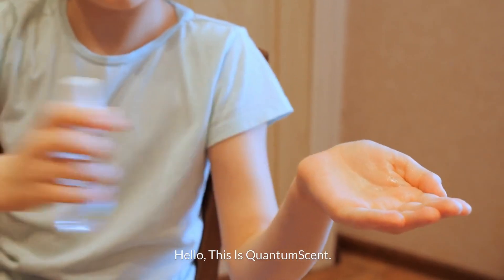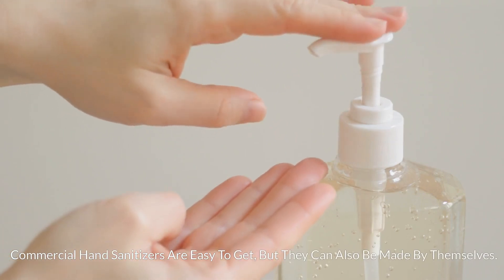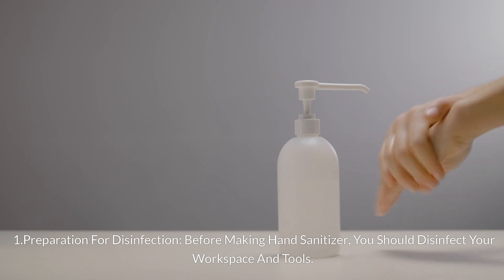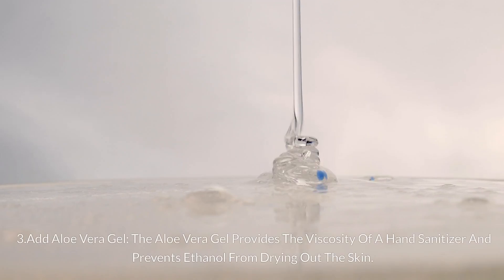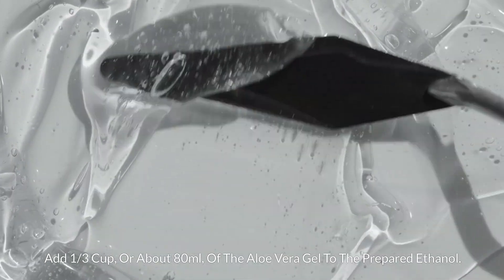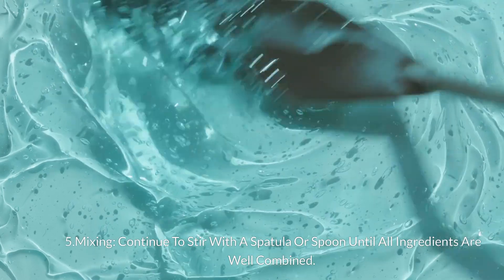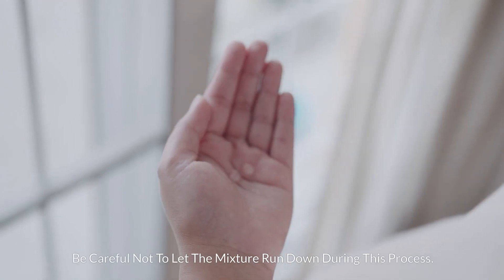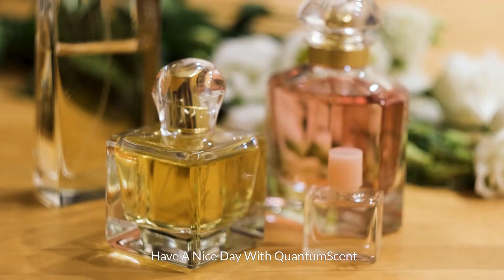How to make hand sanitizer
Even if you don't wash it with water, just spray the scent from today.

It is an all-in-one clean mist that can protect against germs, prevent wrinkles, and block UV rays, so you can feel a luxurious and rich scent without headaches and nausea at the same time